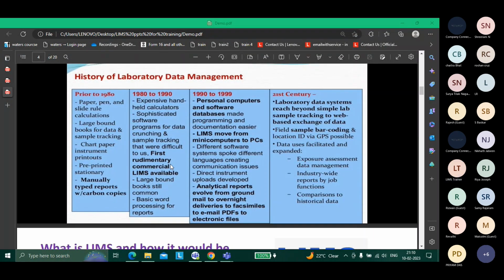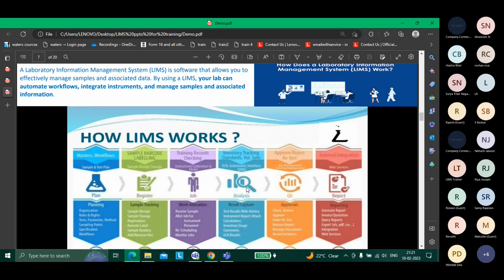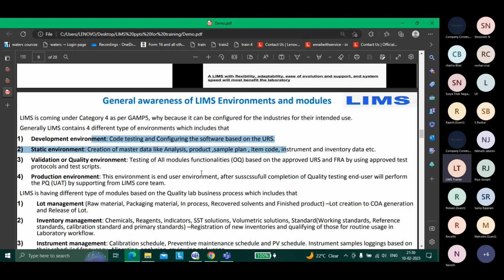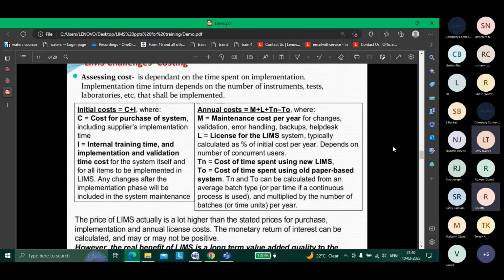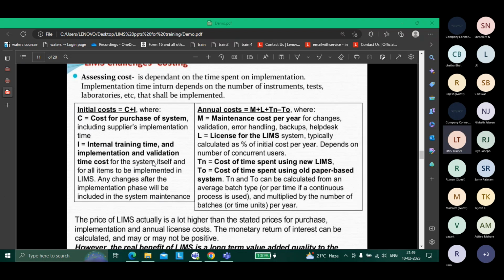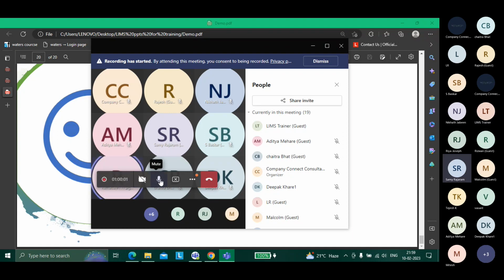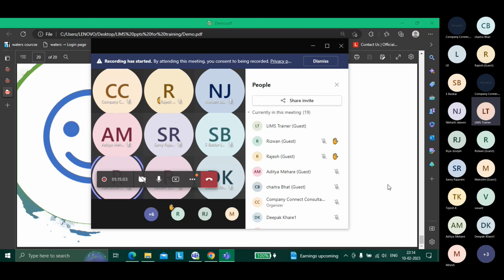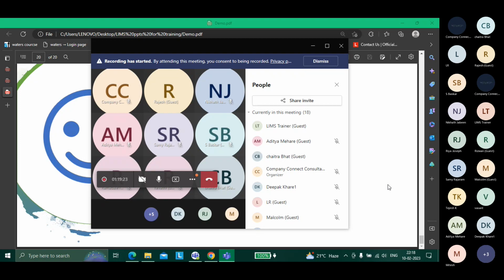LIMS Demo 11 Feb 2023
What is a LIMS? Learn all you need to know.
In the online seminar, we will give you an overview of the most important LIMS basics:

- What is a LIMS?
- What is the function of a LIMS?
- Which important functionalities should a LIMS have?
- What are the benefits of a LIMS?

Company Connect Consultancy is one of the top Institute for Computer System Validation (CSV) Training and Certification.

Laboratory Information Management Systems (LIMS) are widely used in the laboratories of pharmaceuticals and related industries. LIMS is typically based on client server technology supported by a Relational Database Management System (RDBMS) as a storage repository. They can be used to manage and process large amounts of electronic analysis data locally within a laboratory or company-wide between sites.

Join us for advance class on LIMS at very minimum fees.